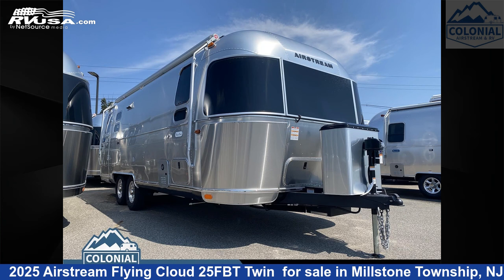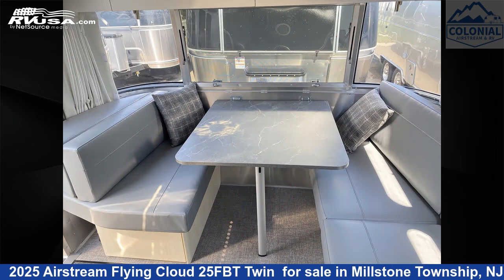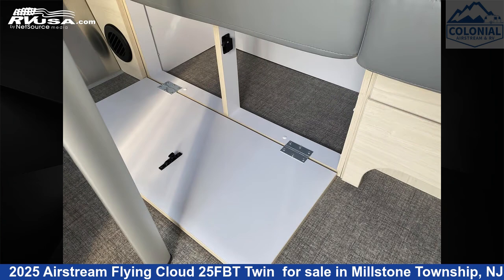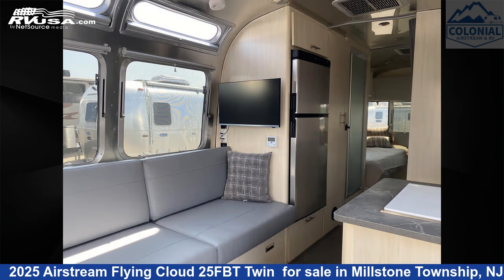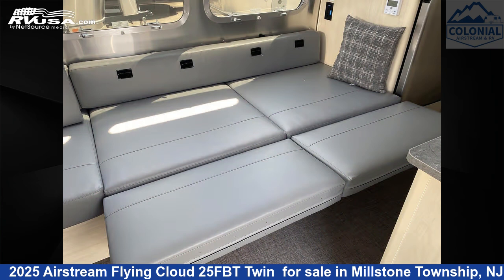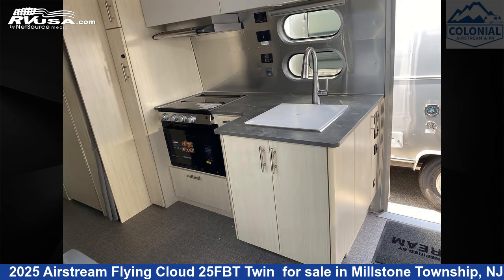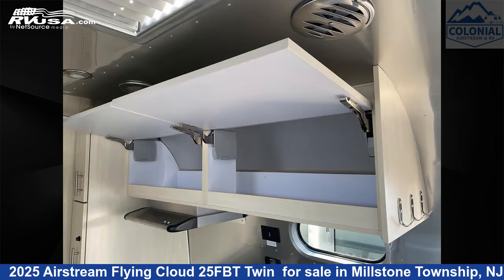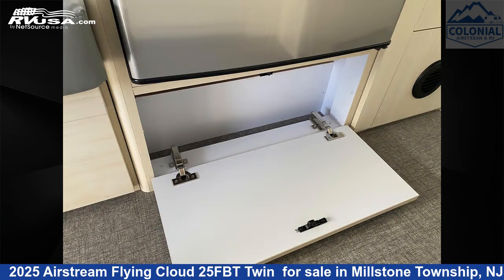Amazing 2025 Airstream Flying Cloud Travel Trailer RV For Sale in Millstone Township, NJ | RVUSA.com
This 2025 Airstream Flying Cloud 25FBT Twin is a Travel Trailer RV. It is located in Millstone Township, NJ 08535 and is offered for sale by Colonial Airstream & RV. This New Airstream Is 26' 2" in length and features a Seattle Mist/Sunlit Maple interior, sleeps 6, Spare Tire Kit, Water Heater, DVD Player, Awning, Smoke Detector, Carbon Monoxide detector, Refrigerator, TV, LP Detector, Leveling Jacks, and 39 gal fresh water capacity.The unloaded weight of this 2025 Airstream Flying Cloud 25FBT Twin is 5650 lbs.

Colonial Airstream & RV is a dealer for brands like: Airstream, Era, Itasca, Roadtrek, Winnebago and offers the following rv services: Parts/Accessories, Service. They stock rv types such as: Class A, Class B, Class C, Diesel Pusher, Expandable Trailer, Fifth Wheel, Popup, Toy Hauler, Travel Trailer, Truck Camper. For more information and pricing on this unit, To see all units available for sale by Colonial Airstream & RV,